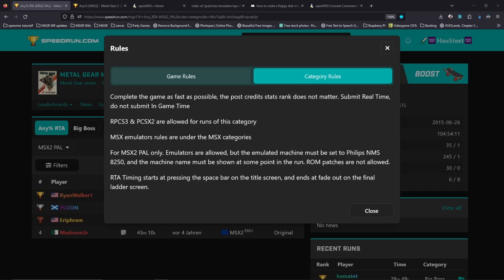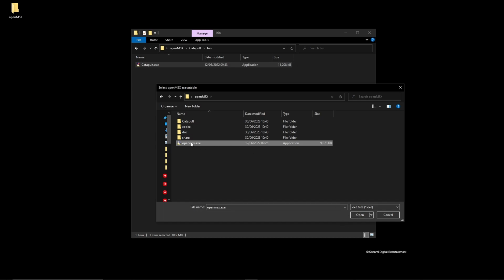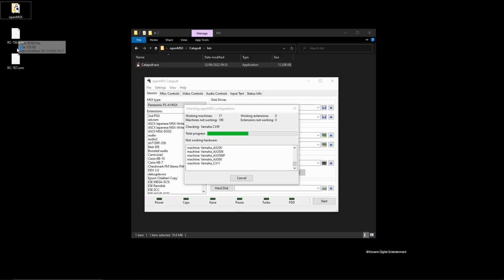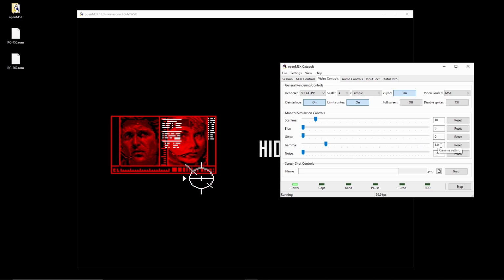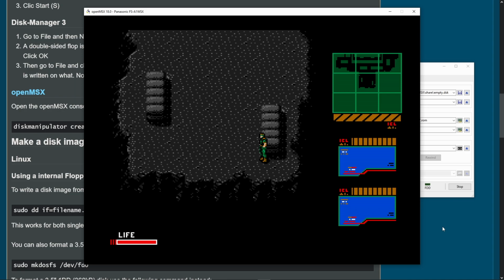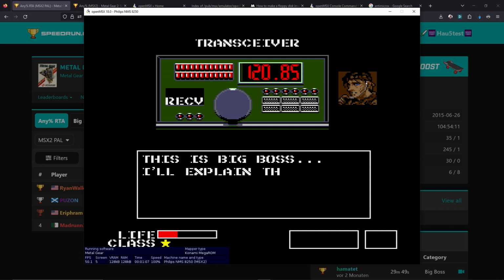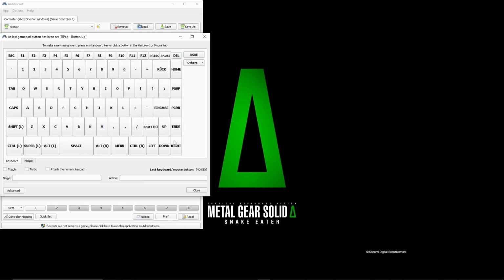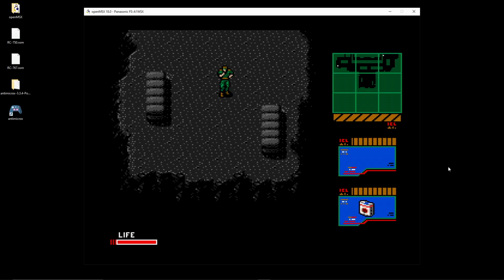(Outdated!) How to Emulate Metal Gear & Metal Gear 2:Solid Snake with openMSX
This video was created a long time ago and does not show the latest state of the openMSX emulator. Please be adviced that because of this, this tutorial may not help you anymore and purely exists as reference for future people looking to get started with openMSX. You can find the latest update, documentation and link to the openMSX Discord over on the following I will not answer further questions as I do not know the answers - thank you for understanding.

Today in this tutorial I show you how to setup, maintain and proper configure the openMSX emulator for speedrunning Metal Gear 1 (1987) and Metal Gear 2: Solid Snake (1990) for speedrun.com rules.

►►► Chapters ◄◄◄
0:00 Intro
0:38 Setup openMSX
2:37 How To Use Catapult
4:35 Clean up unused machines
7:10 Access & Config Catapult
8:00 Catapult Video Settings
10:20 How to make a Disk in openMSX
13:13 Why Metal Gear 1 skips a disk
14:14 Hot to Swap Machines with Catapult
14:52 Display Info Panel
16:34 How to use AntiMicroX
21:36 Where to find resources
21:59 Outro

Note: deleting the rom files is purely optional - if you end up deleting the wrong files it won’t work altogether. So you just want to leave the folders as they are since you can pick the machine you want to use from the drop-down anyway.